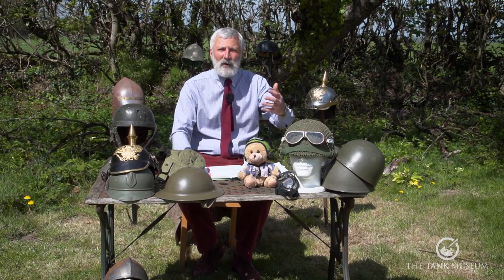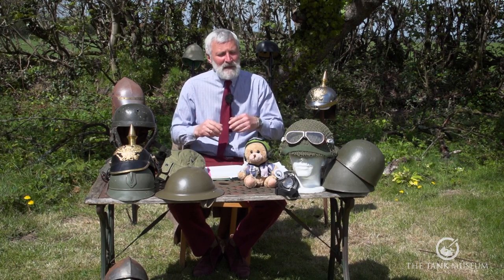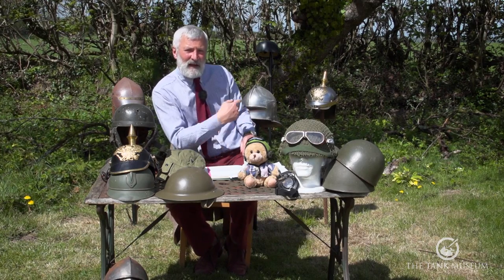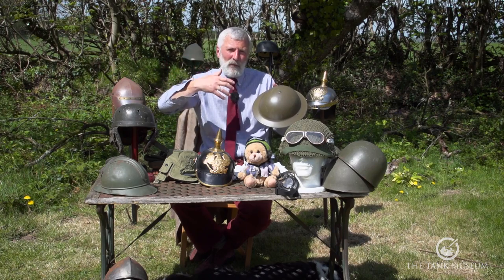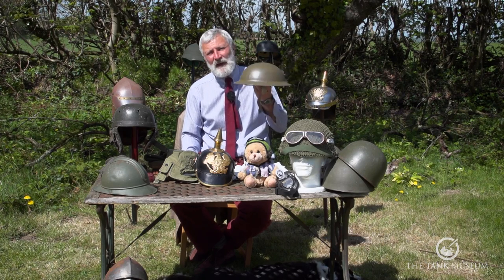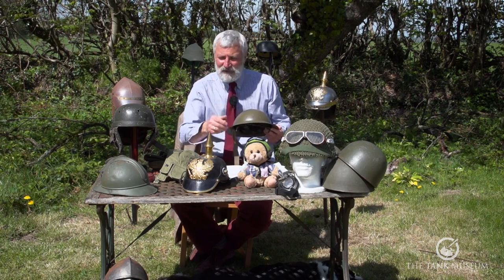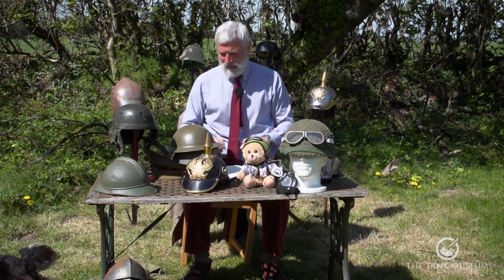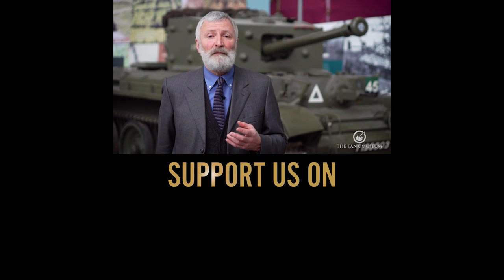Curator at Home | Tank Crew Headgear | The Tank Museum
Join The Tank Museum's Curator, David Willey, at Home as he gives an overview of helmets and tank crew head gear.